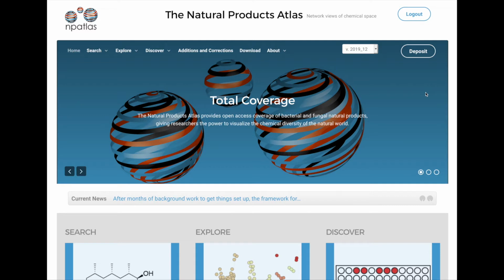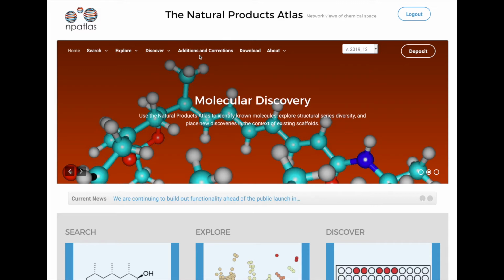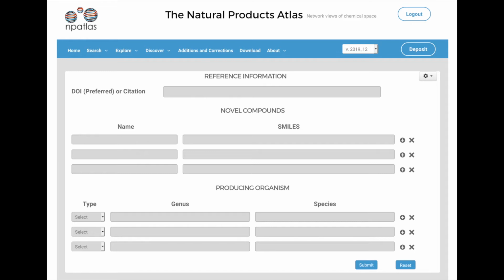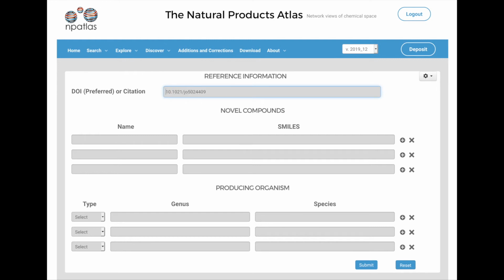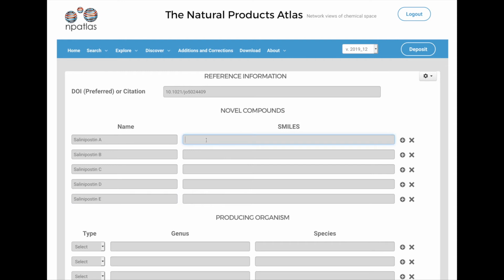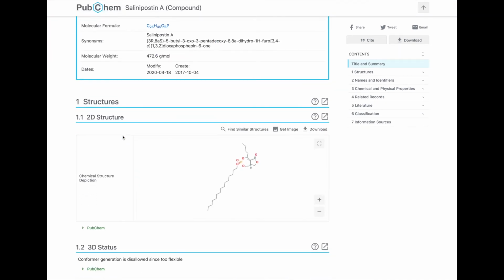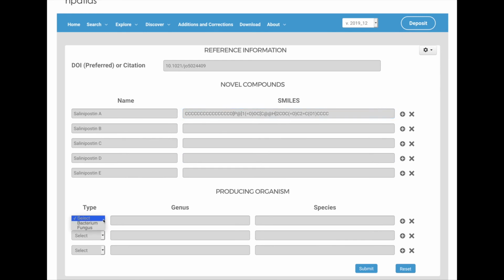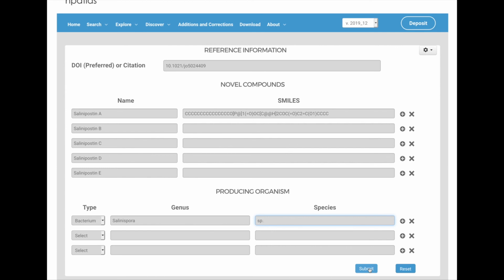NP Atlas Deposition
A brief tutorial for depositing missing data into the Natural Products Atlas.